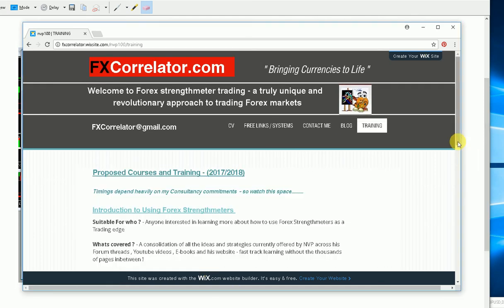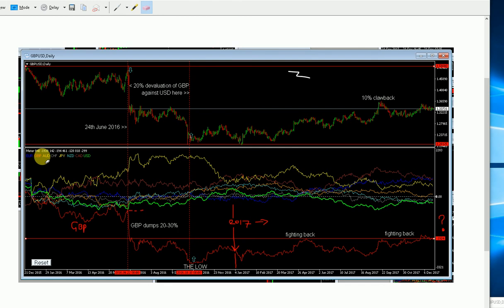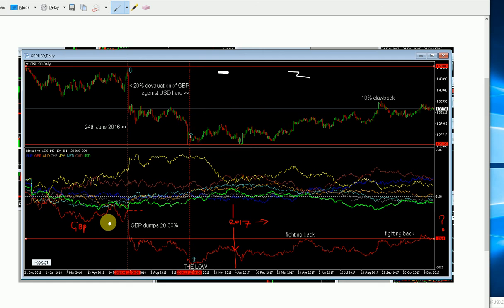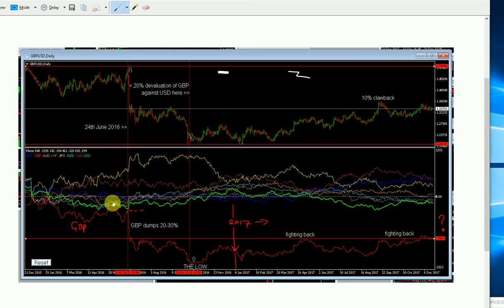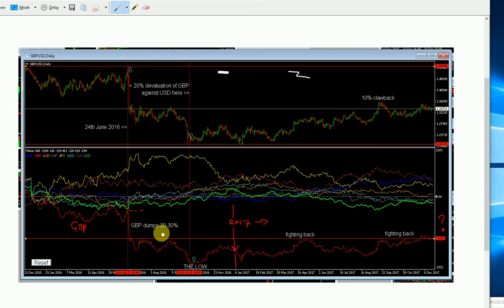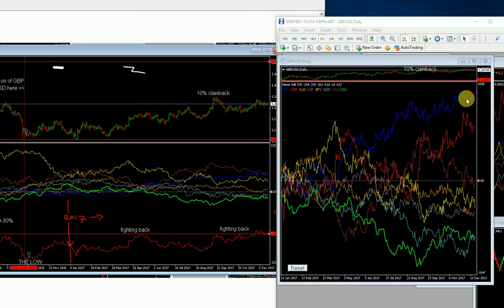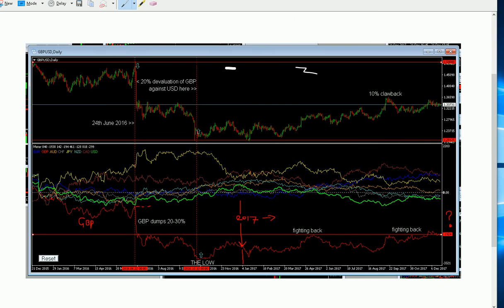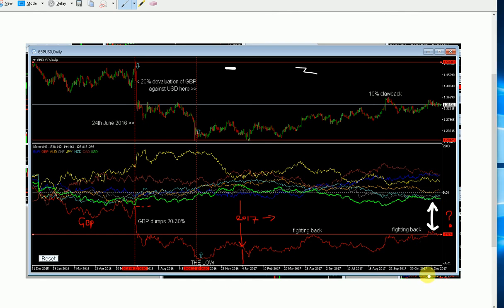GBP - when will it get stronger ?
GBP - when will it get stronger ? - NVP looks at the last 2 years of sterling .and prospects for 2018